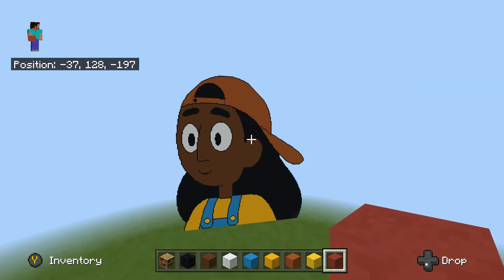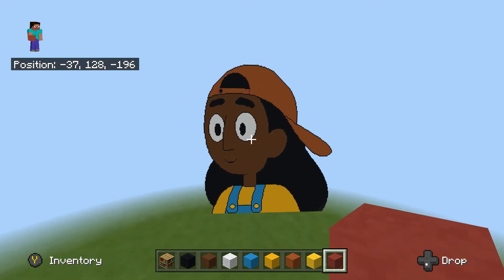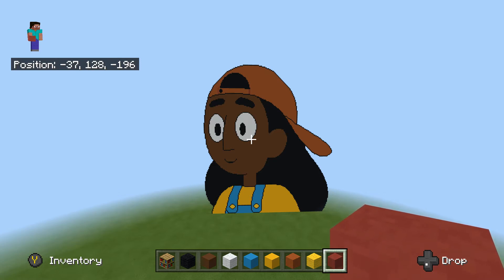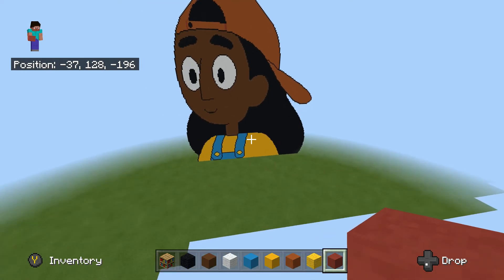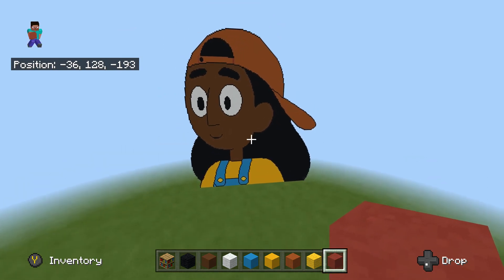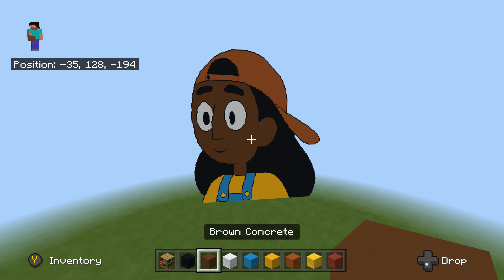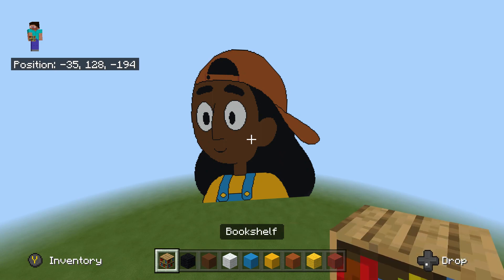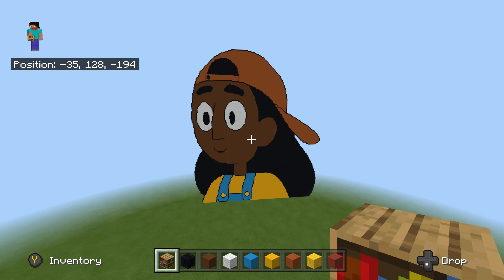Minecraft show case connie (steven univers)